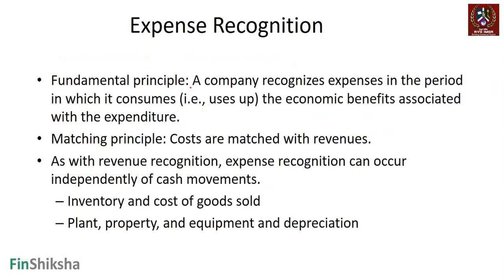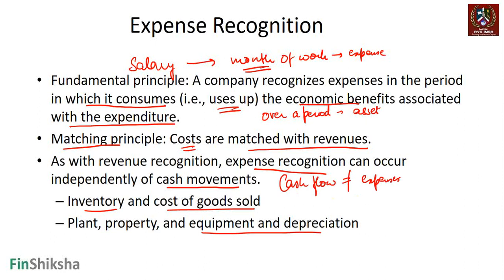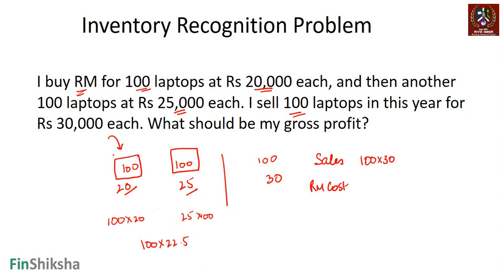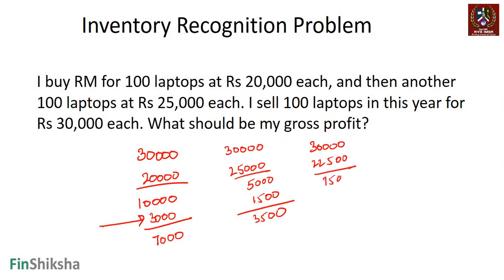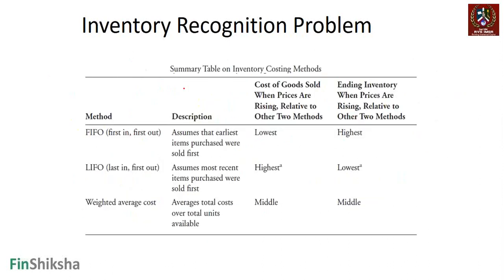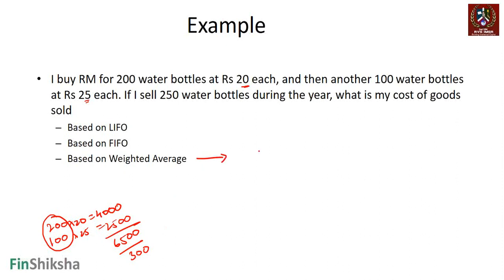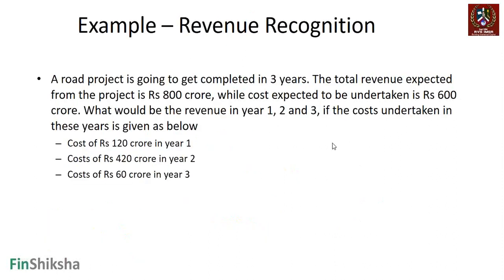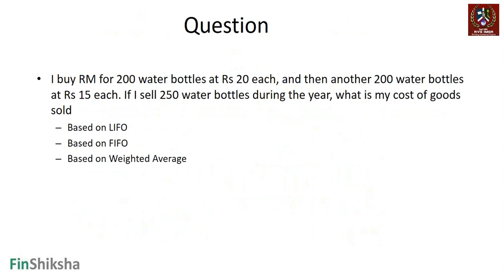FINANCIAL REPORTING & ANALYSIS - UNIT 3.4 - Expense Recognition